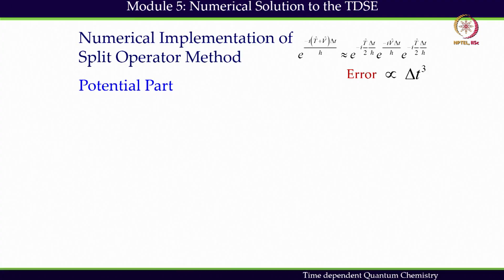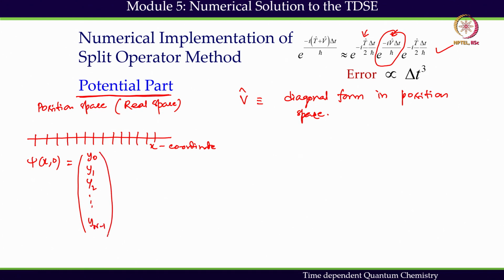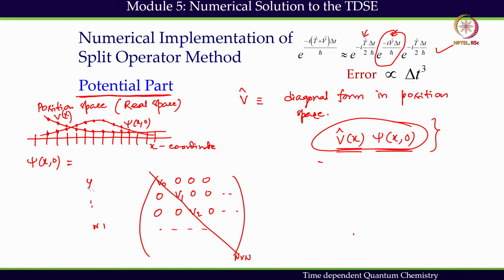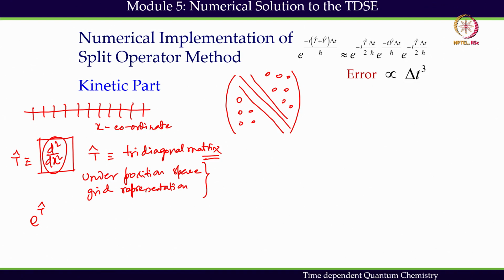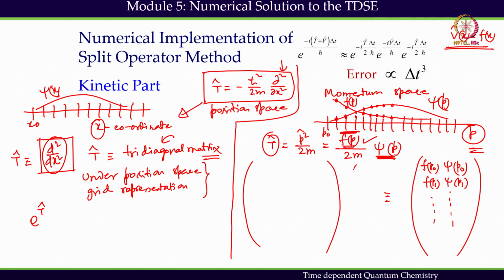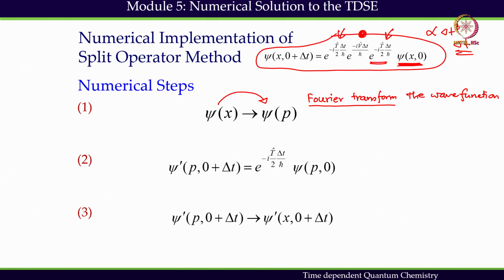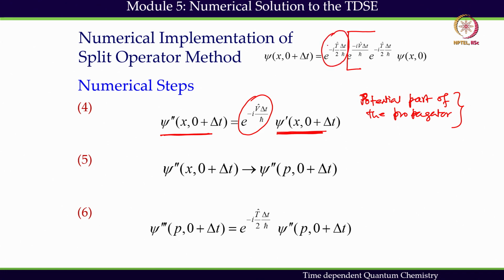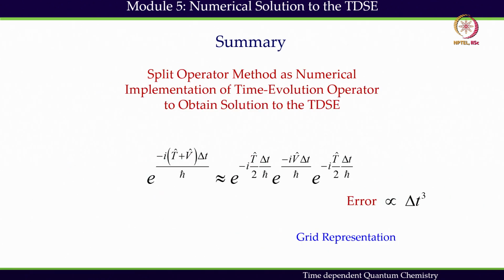Mod 05 Lec 34 Numerical Implementation of Split Operator Method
Representation of Kinetic energy operator in Fourier Domain